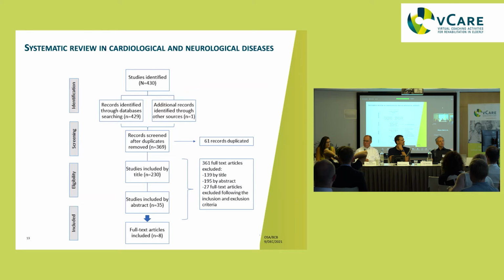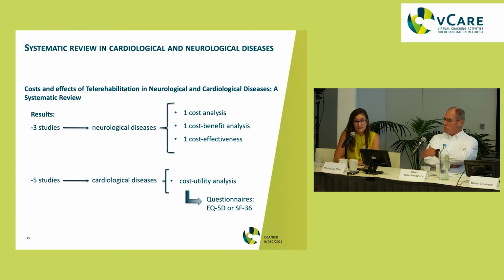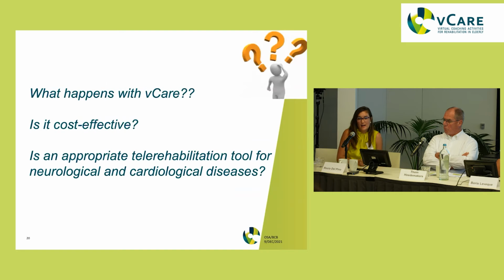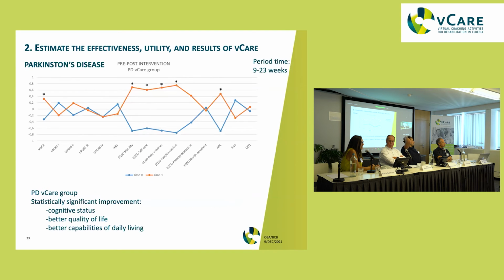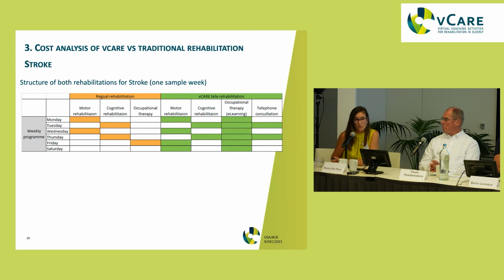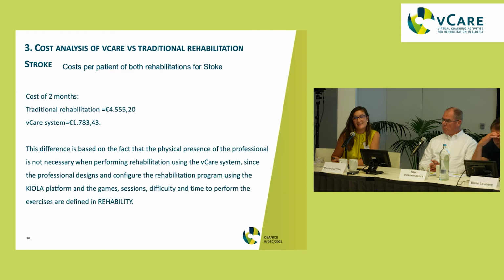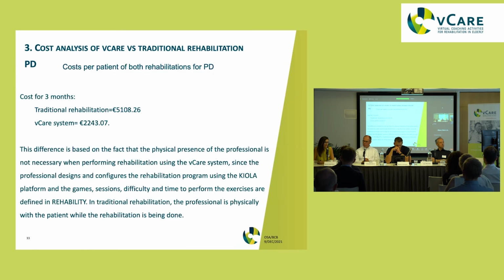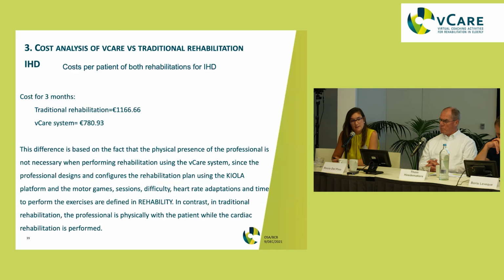Cost-efficiency evaluation of the vCare solution | Rocio Del Pino